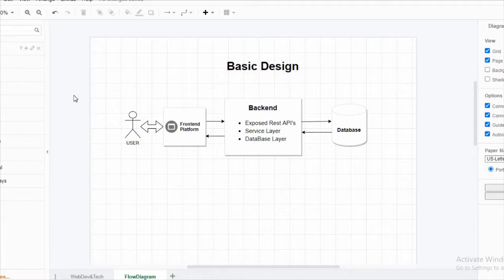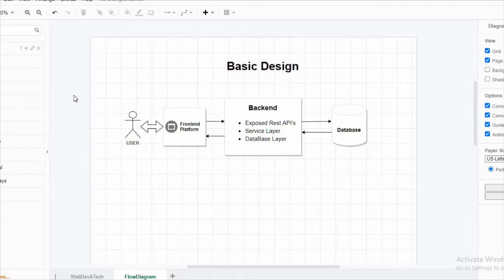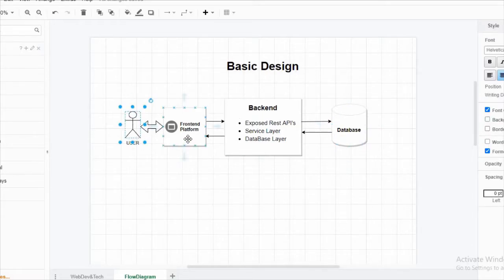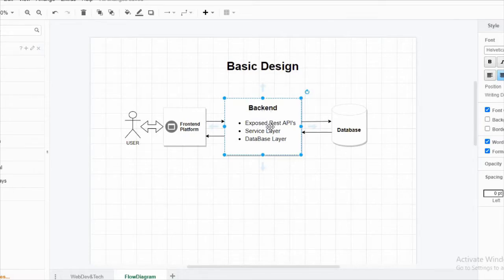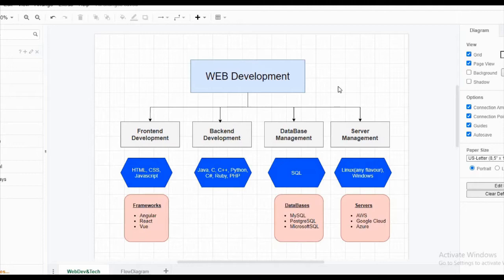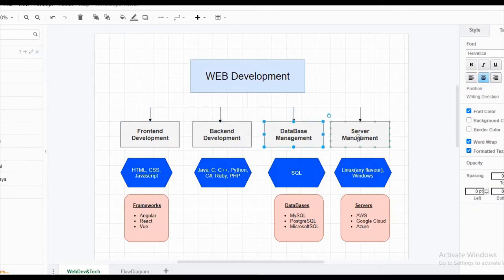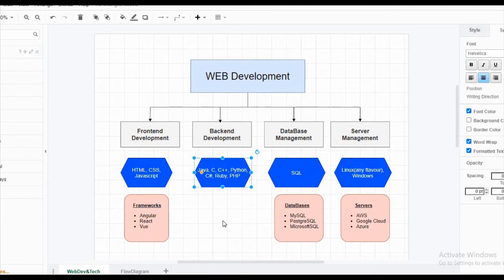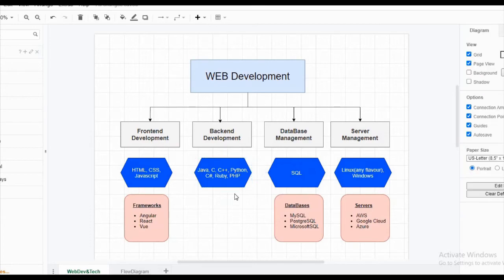What is Web Development & Where to start.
This video is regarding web development and what languages and frameworks we can use to create a modern website.
The video will provide you an understanding of how a website works and how can you build your own website using desired technologies.